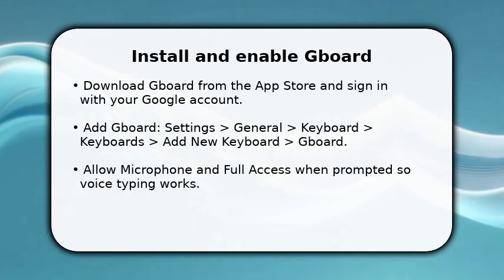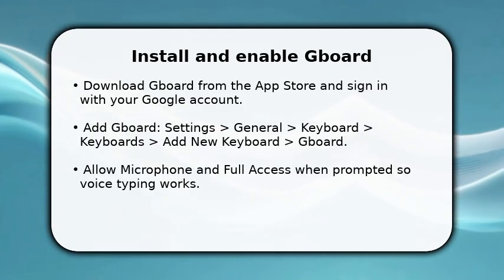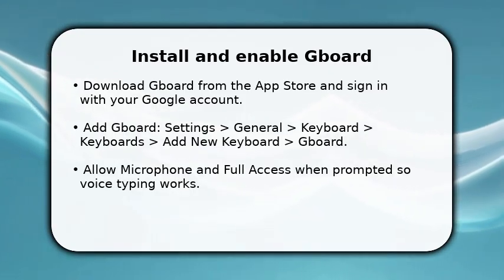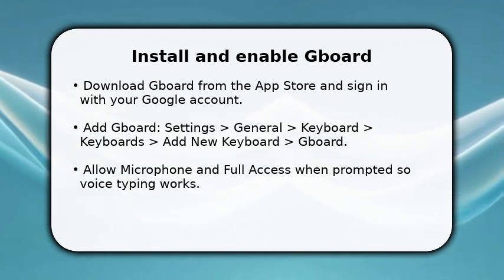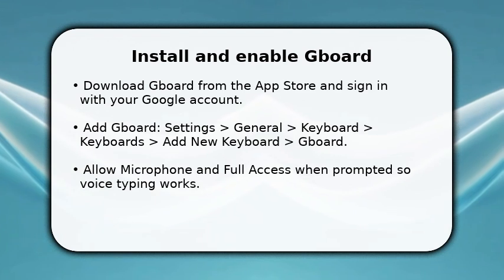How to Use Google Voice Typing in Iphone - Easy Guide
How to Use Google Voice Typing in Iphone - Easy Guide | 🔒 Surfshark VPN Deal — Stay private and secure. $1.99/mo + 3 Months Free ▸

Discover the simplicity of using Google Voice Typing on your iPhone. This video guide provides step-bythy instructions to set up and start typing with ease, enhancing productivity for both novices and tech-savvy users alike.

Google Voice Typing, iPhone setup, type using Google on iOS, voice dictation tutorial, enhance iPhone efficiency